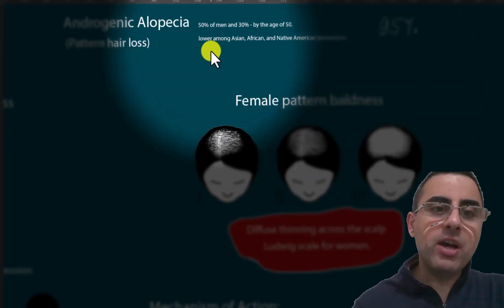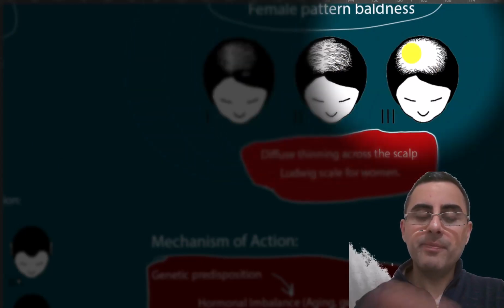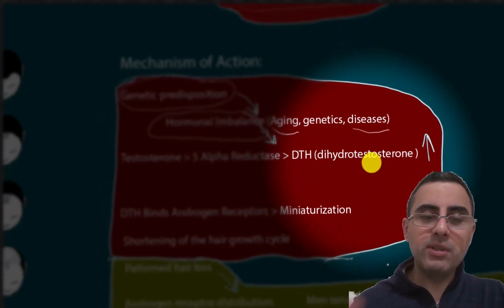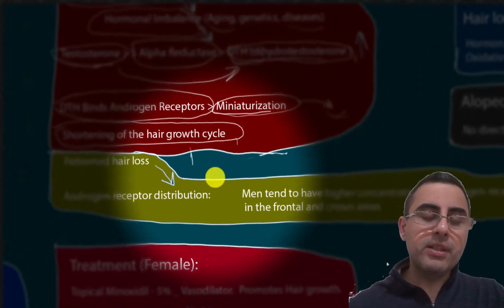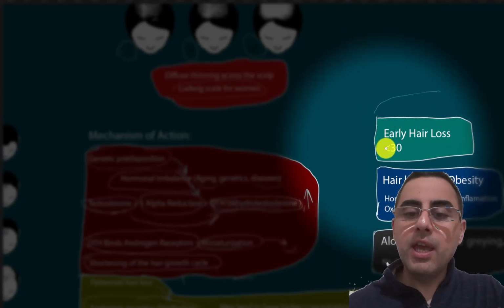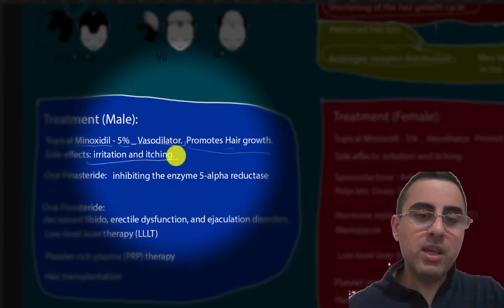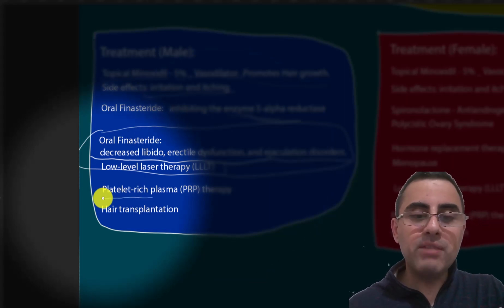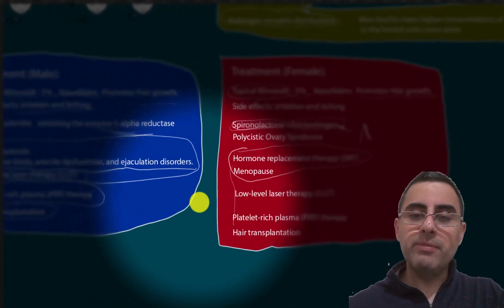Androgenic Alopecia - Symptoms, Causes Treatment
What is androgenic alopecia?
What are the common symptoms of androgenic alopecia?
What causes androgenic alopecia?
How is androgenic alopecia diagnosed?
Can androgenic alopecia be prevented?
What are the treatment options for androgenic alopecia?
Is androgenic alopecia permanent?
At what age does androgenic alopecia usually start?
Is androgenic alopecia more common in men or women?
Does stress cause androgenic alopecia?